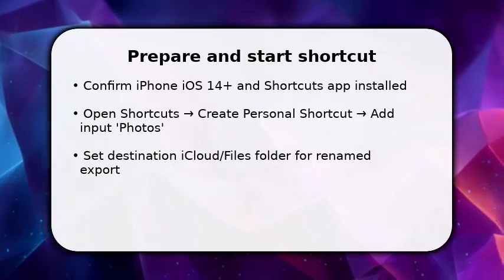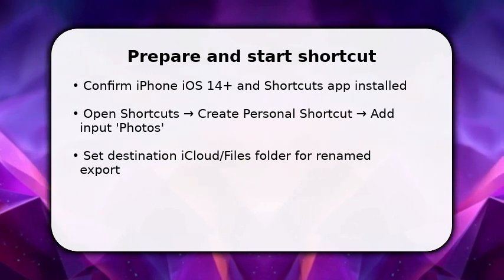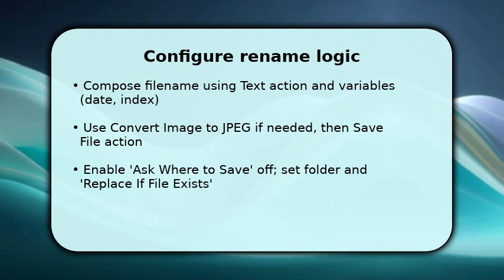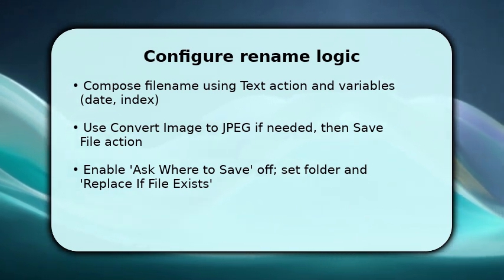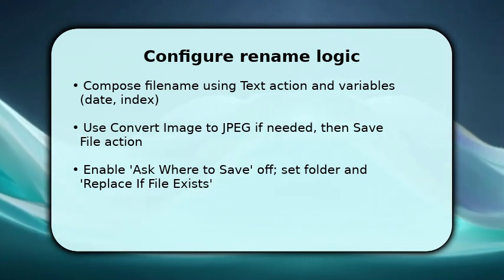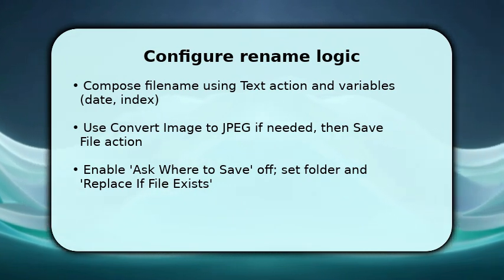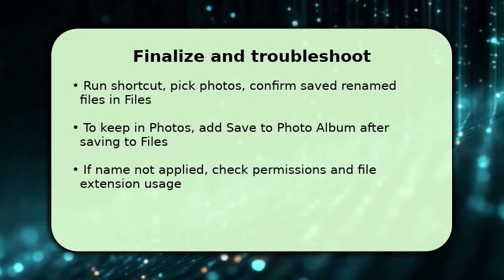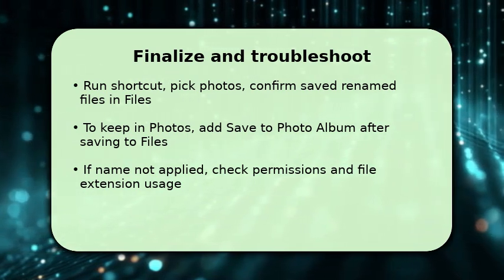How to Change Iphone Photo Name (only Way)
Learn the exclusive method to rename your iPhone photos. This video guide takes you through a step-bythy process, ensuring that even if it's not commonly known or easily accessible elsewhere on YouTube, viewers can still master this essential skill for organizing their digital photo library.